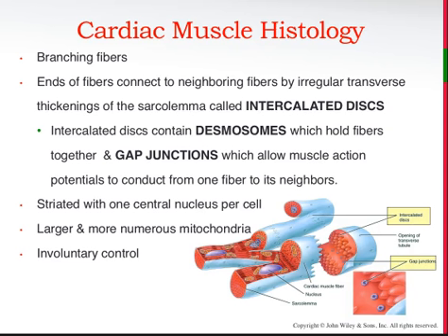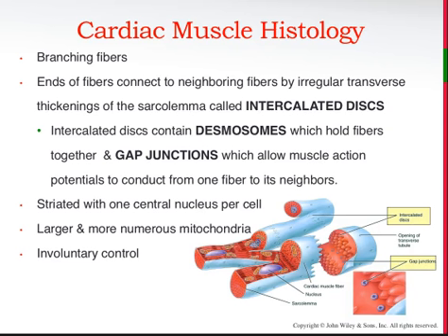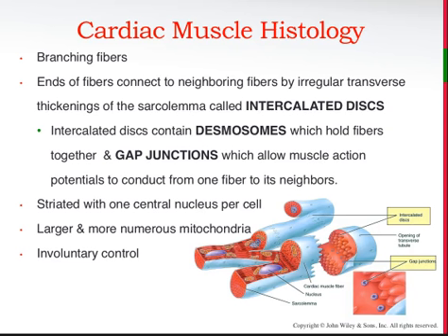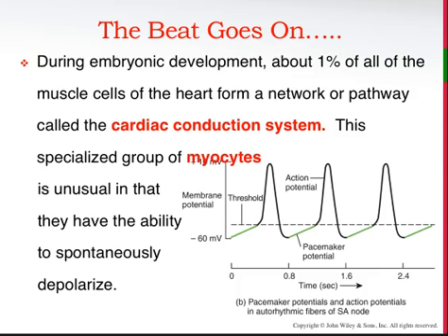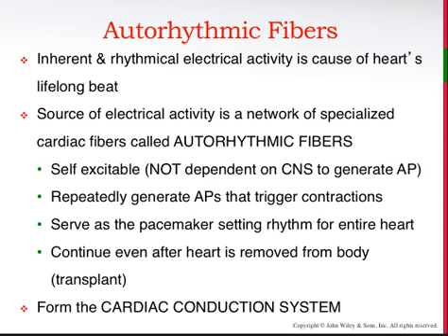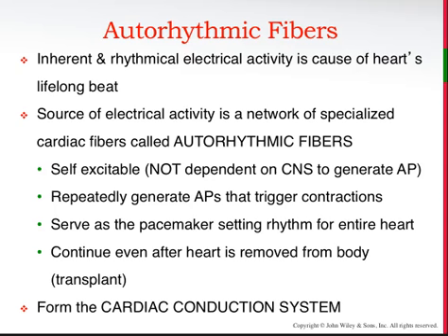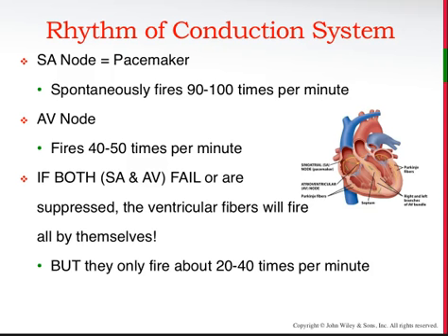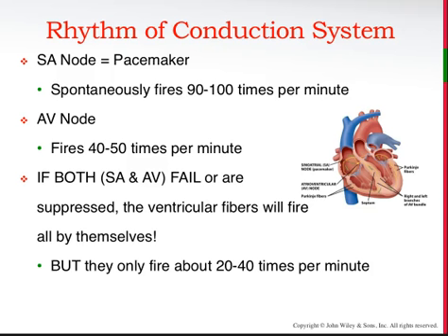Cardiac Muscle & Conduction 1